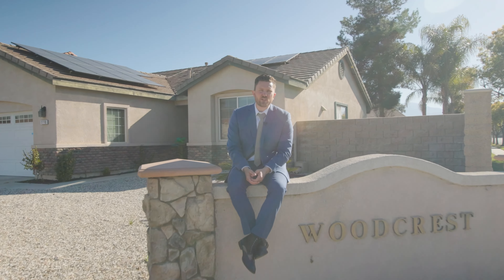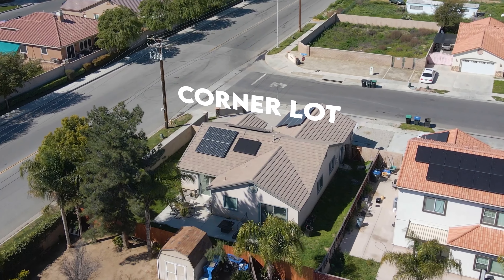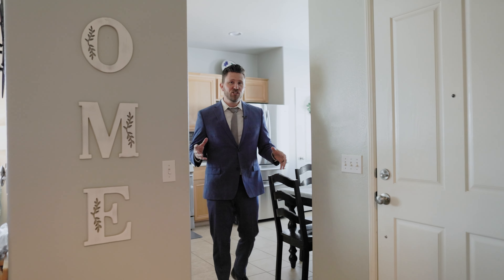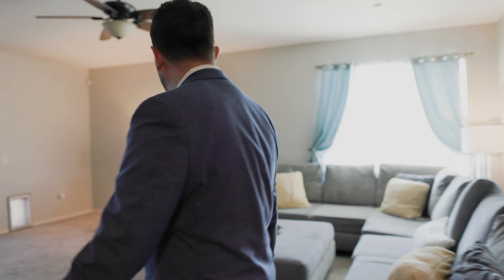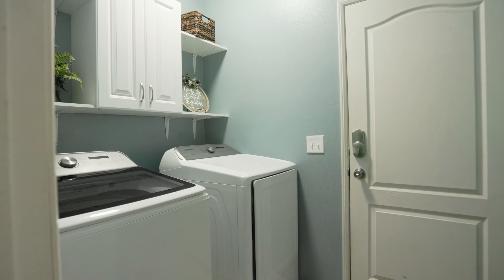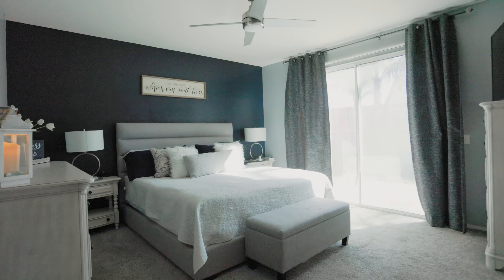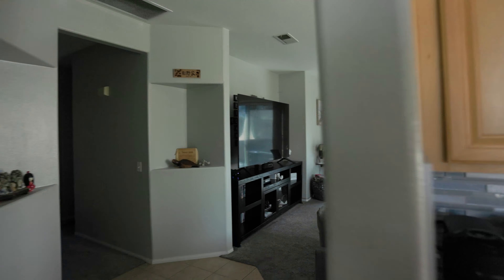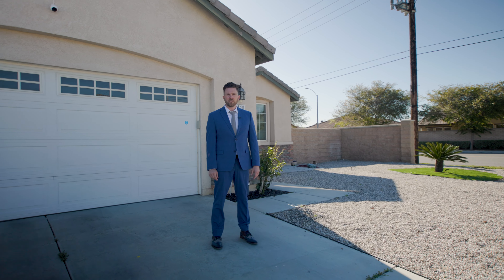New Listing Spotlight! 1110 Broadway Lane, Hemet, CA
Welcome Home! Your new home is a single story home on a great sized lot with plenty of upgrades and true pride of ownership! As you enter your home you'll find a great sized kitchen with room for a small table, perfect for morning coffee! Directly off the kitchen you'll find an oversized living room with room for a dining room table and a huge couch! Just down the hall you'll find a laundry room, all three bedrooms, and the guest bathroom. The master bathroom has a large walk-in closest and a large master bathroom.

eXp Realty
DRE 02021320